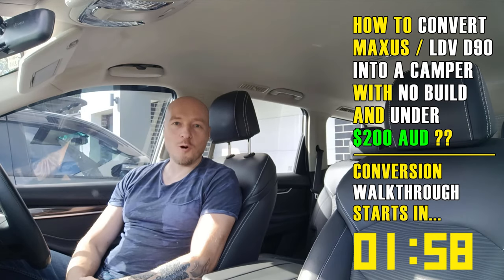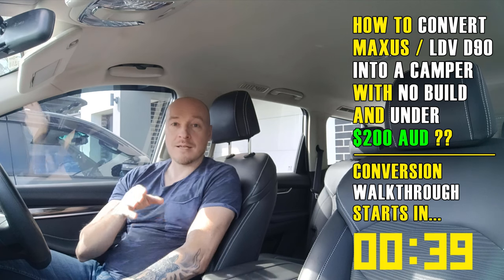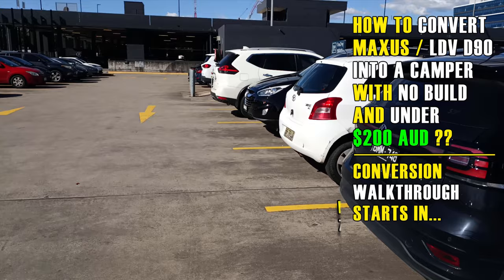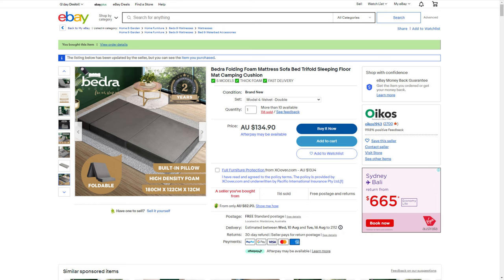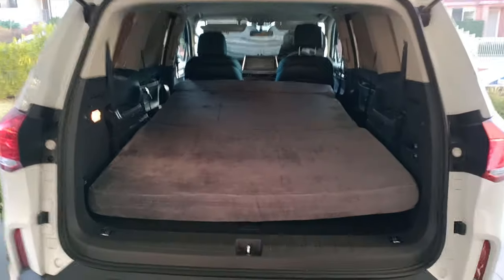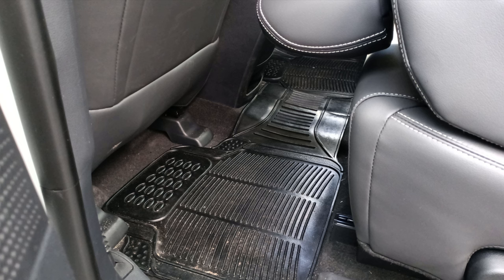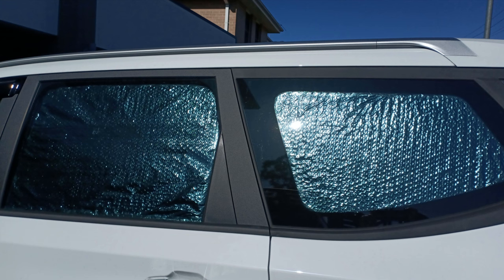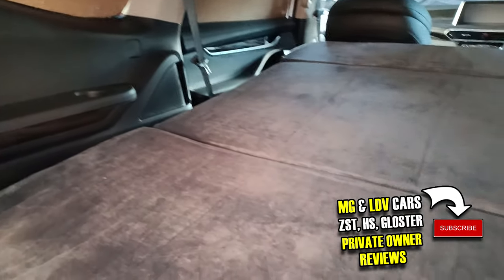LDV D90 no build and EASY camper conversion (work in progress!)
💵 Variety of discounted auto gear below 👇

LDV D90 is a large SUV perfectly suitable for NO BUILD Camping Conversion or basic stealth Urban Camping if you really want to put that extra effort in!

In this video I'll offer you a detailed walkthrough of my very basic, super easy and cheap urban camping setup and an example of low-effort SUV Camper conversion that you could apply to your own LDV D90, Maxus D90, MG Gloster or ANY OTHER LARGE SUV or VAN.

💵💵 DEALS on OTHER products I've REVIEWED 💵💵

📲 WIRELESS ADAPTERS 📲

🎦 DASH CAMS🎦

👕 CLOTHING BRANDS👕

🚩🚩 FULL DISCLOSURE - WHY AMAZON LINKS (and not direct links to SOME brand sites?) 🚩🚩

Put simply, because those brands have good products -- which is why I'm still promoting those here -- *BUT* they don't have a web sales portal of their own, or fail to pay me commission, or I'm simply not certain that their promised discount code applies properly and you are getting the discount I've promised you in the video... So it is my duty to at least redirect you to a trustworthy sales site, such as Amazon. I apologise if this causes any inconvenience, and I hope that it does not! 😉👌

VIDEO CHAPTERS

00:00 - Intro and Context
02:25 - SUV bed setup
04:00 - First bed issue
05:00 - Second bed issue
06:10 - Window covers
08:05 - Side windows
08:35 - Making side covers
14:17 - Window cover issues
15:50 - Stealth issues
18:25 - Final thoughts